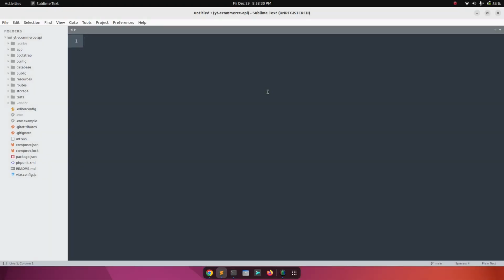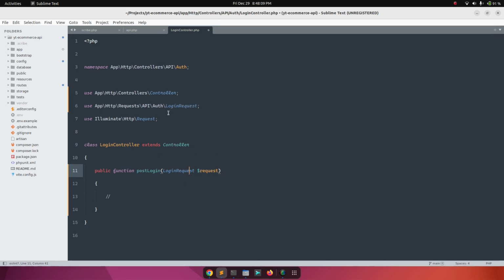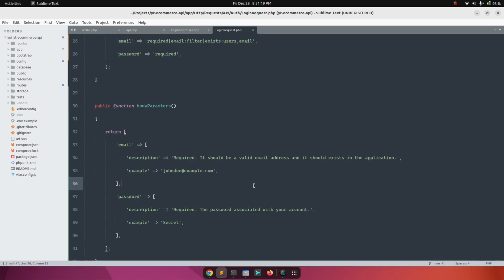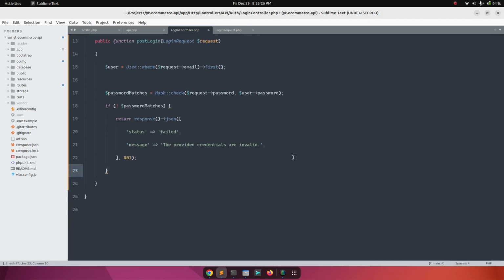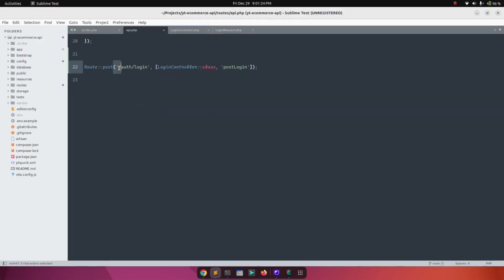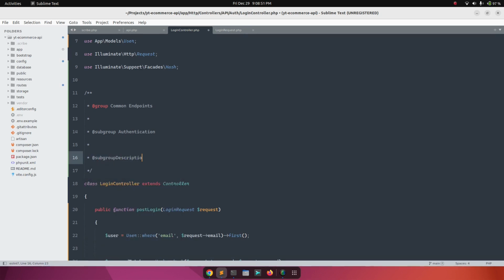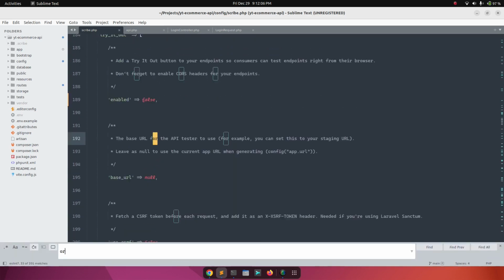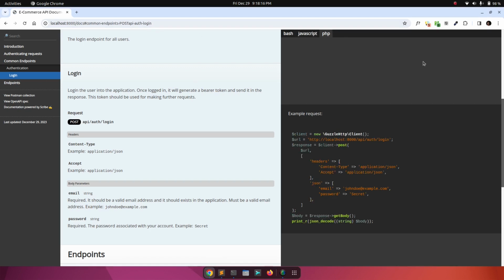E-Commerce API using Laravel | Login API | Mehul Bawadia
In this video, we will be adding the API for Login authentication.